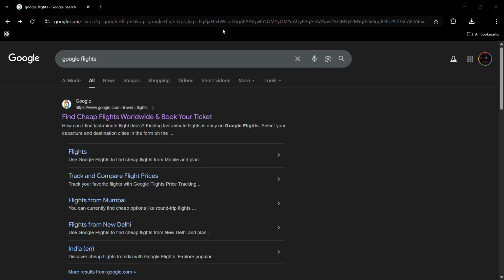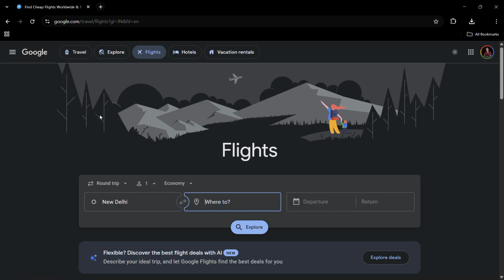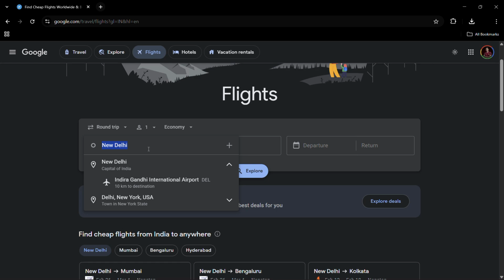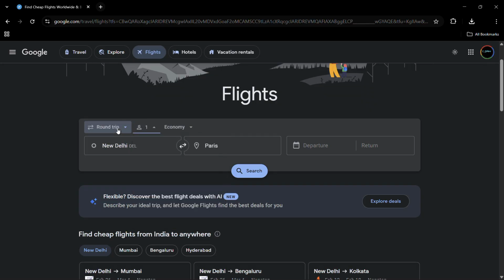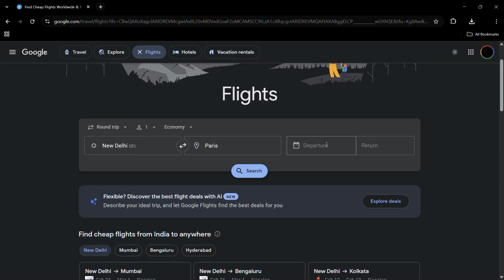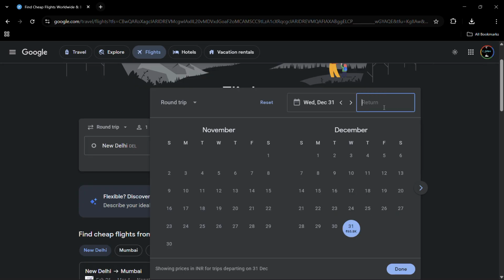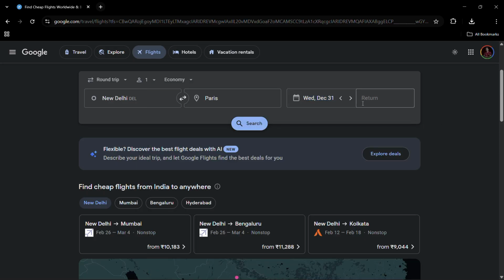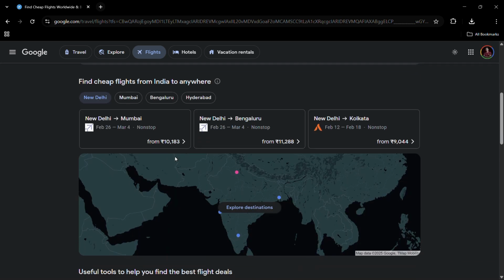How to Use Google Flights Like a Pro (Find the Cheapest Fares)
This video shows you how to use the real tricks—like the Price Graph, Explore Map, and Price Tracking—to find the cheapest flight deals, even if your travel plans are flexible. We cover how to filter results by airlines, baggage, layover duration, and more!

Key features covered in this video:

Basic Search: Entering your departure, destination (or multiple airports), and dates.

Date Grid/Price Graph: How to use the calendar view to instantly find the absolute cheapest days to fly.

Explore Map: The feature for flexible travelers—just enter your departure, and see prices to anywhere in the world.

Tracking Prices: How to set an alert so Google emails you when the price for your specific flight or route drops.

Pro Filtering: Using filters to choose the shortest layovers, minimum stops, and making sure your bag allowance is included in the price.